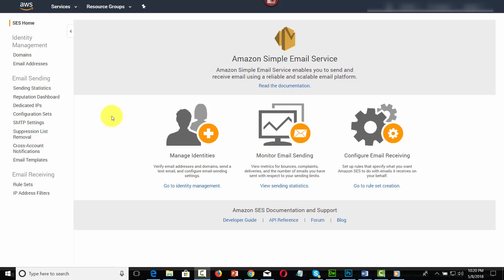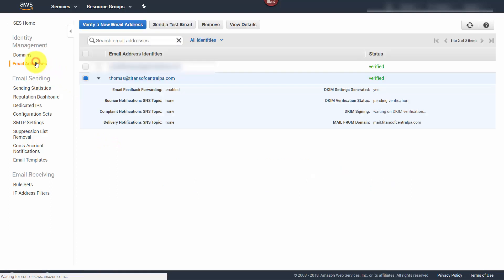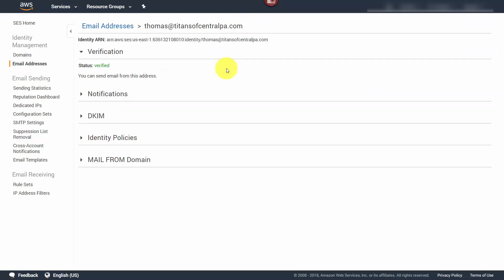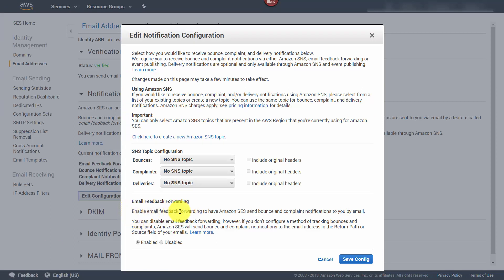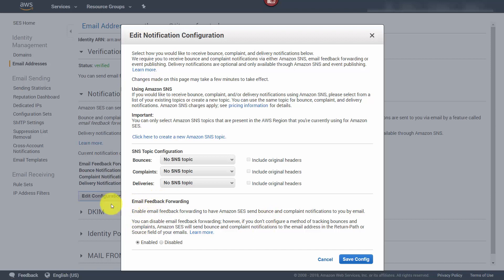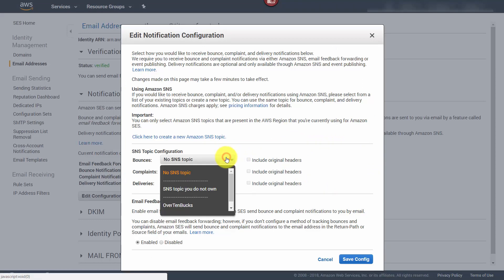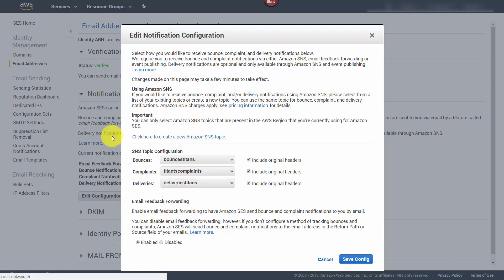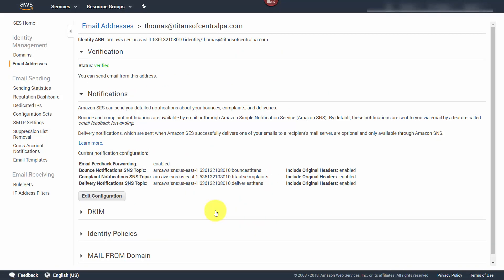09 Notifications and Authentication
About Course:
100% Free, best Email Marketing With Amazon SES. Game changer video course.